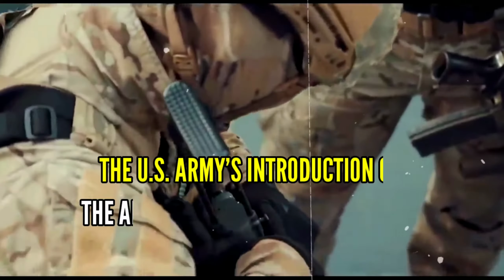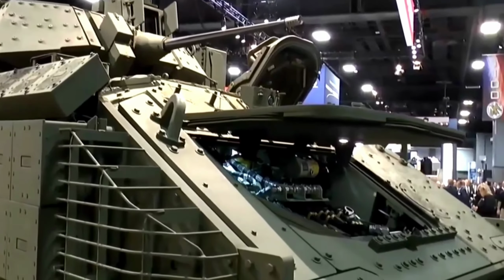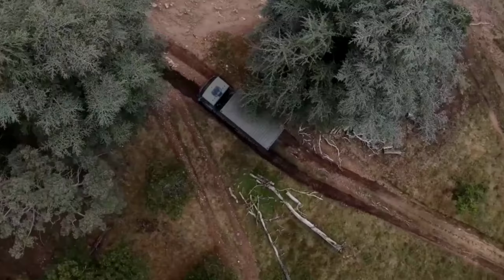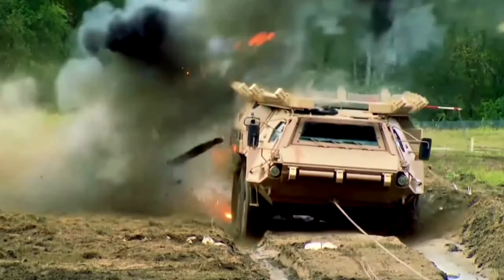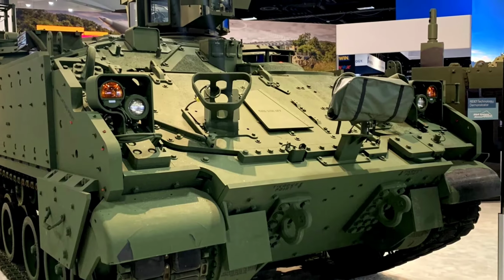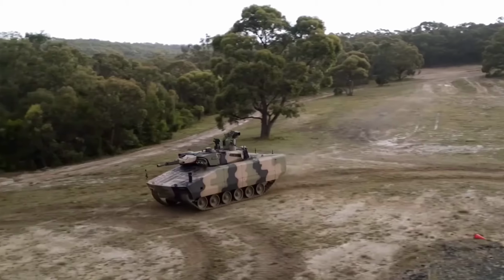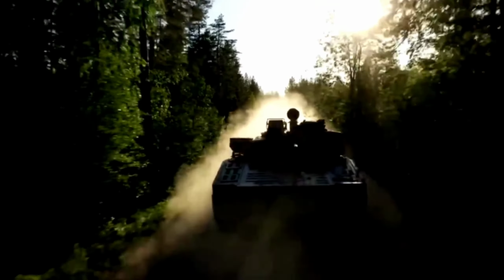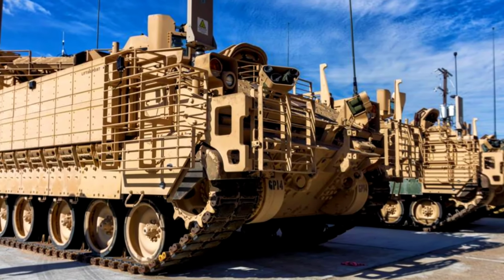US New AMPV Combat Vehicles Shocked the World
The battlefield is evolving — and so is the technology leading the charge. In this video, we unveil the U.S. Army’s next-generation Armored Multi-Purpose Vehicle (AMPV), a breakthrough in military engineering that's redefining mobility, protection, and versatility in modern warfare.

From troop transport to medical evacuation and battlefield command, the AMPV is built to adapt. With cutting-edge armor, integrated weapon systems, high-performance mobility, and modular mission configurations, it’s no wonder global defense experts are taking notice.

We explore the AMPV’s capabilities, its strategic role within the U.S. Army, and how it compares to legacy systems like the M113. You'll also learn how this revolutionary platform enhances operational readiness across complex combat scenarios.

💬 What’s your take on the AMPV's potential to shape the future of ground warfare? Join the discussion in the comments below!